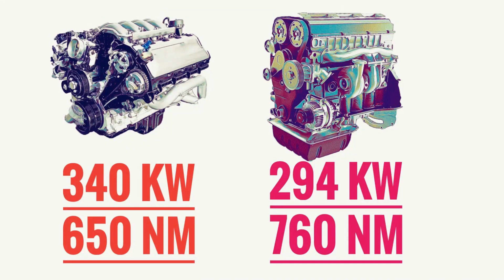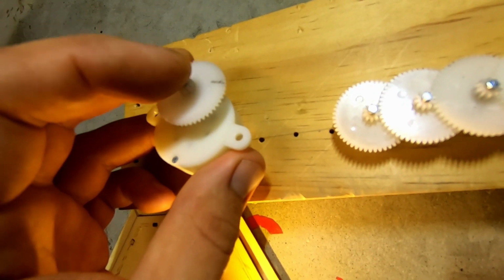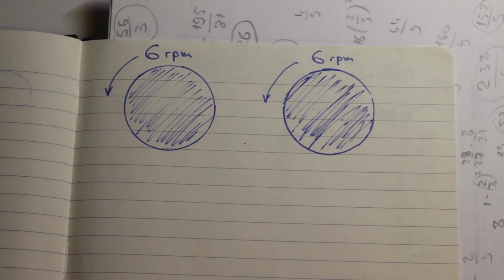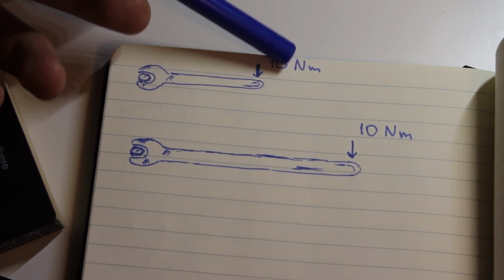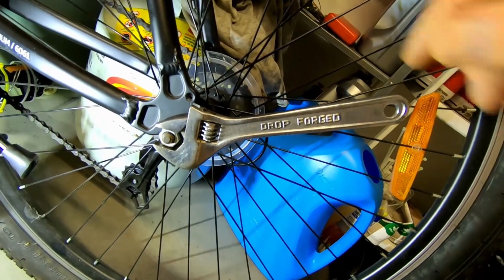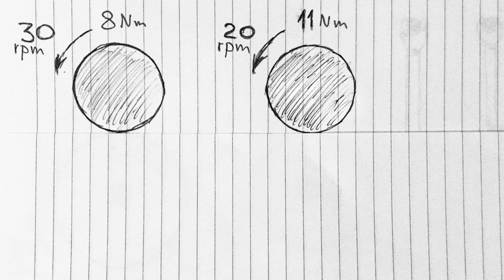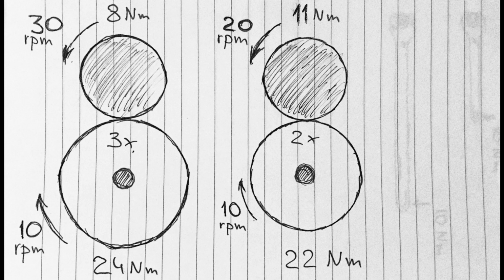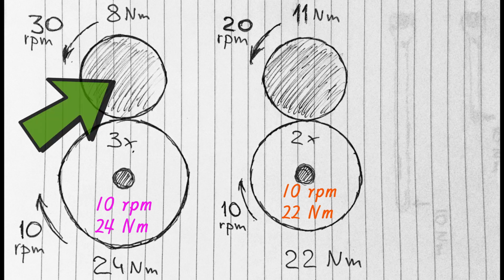Power and Torque - A Simple Explanation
This video is intended to explain the difference between Power and Torque, without going into crazy analogies or complicated math